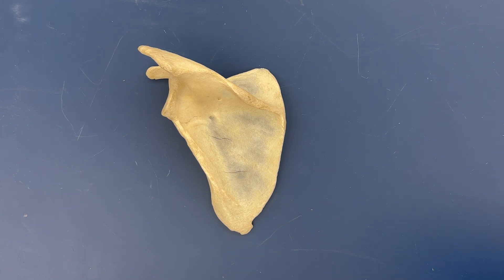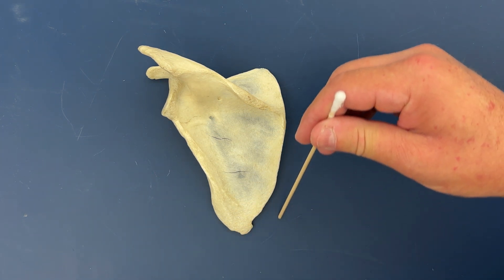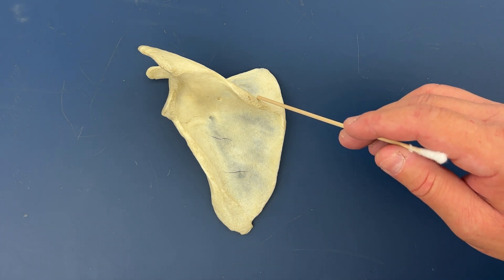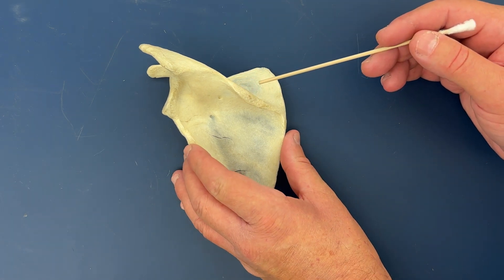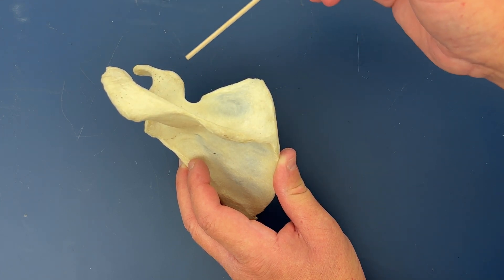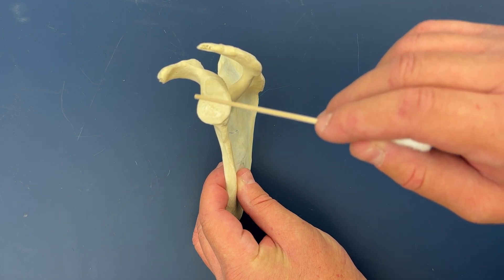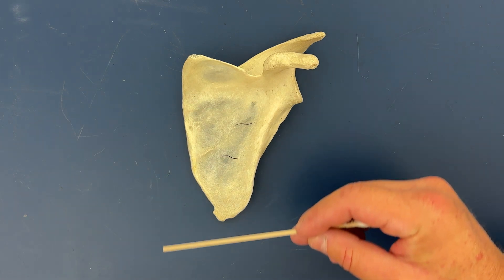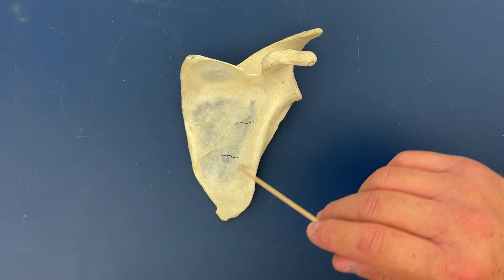Structures of the Scapula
This video reviews the major structures of the human scapula.